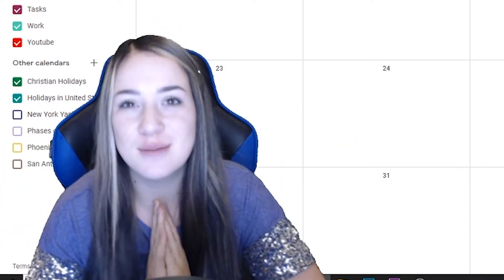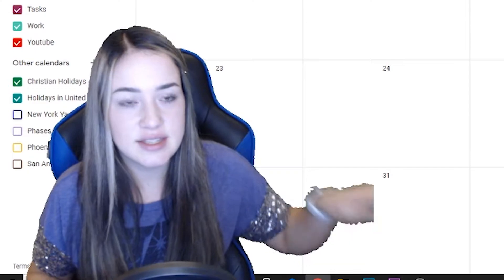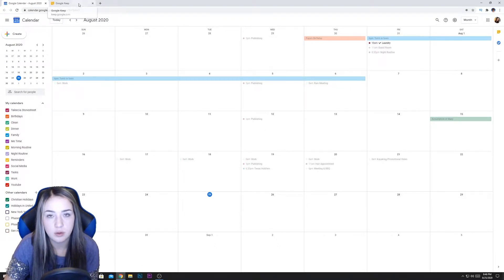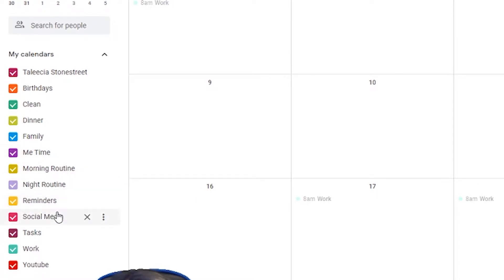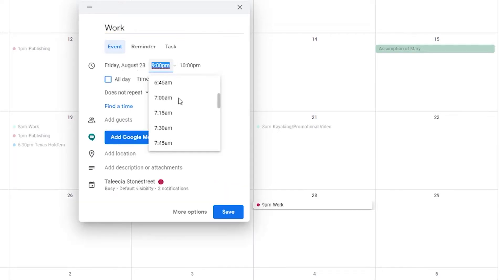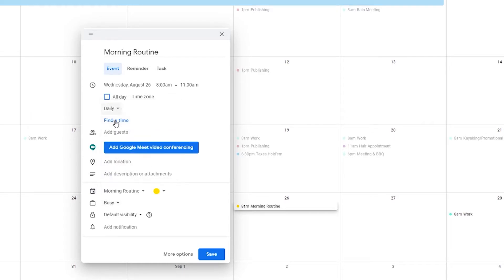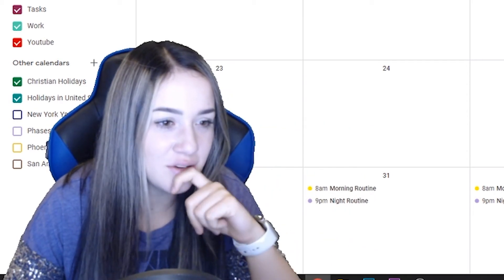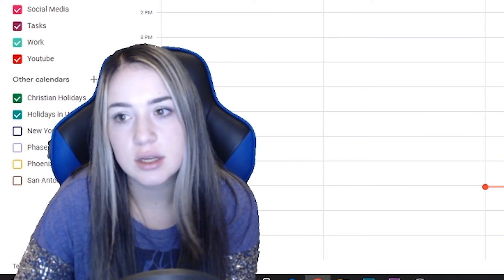Plan With Me | Google Calendar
Hey there! Plan with me as I try to create some sort of organization in my life digitally with Google Calendar!